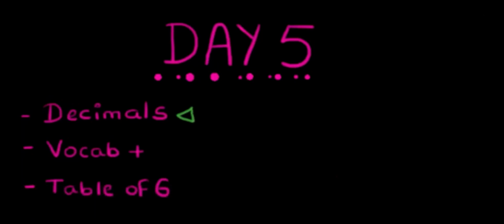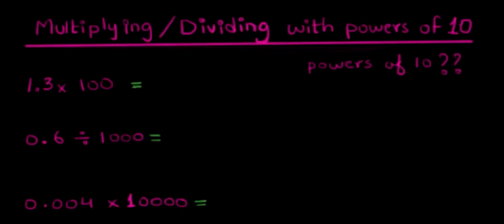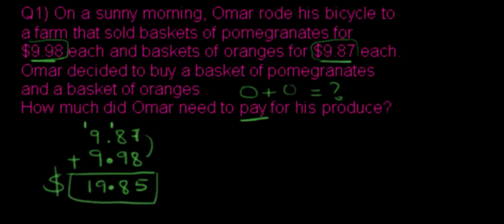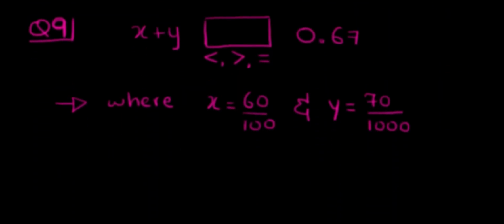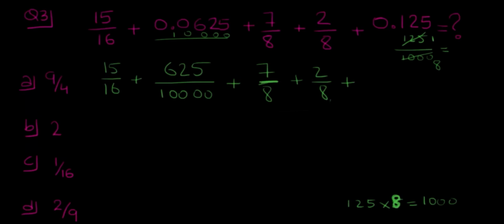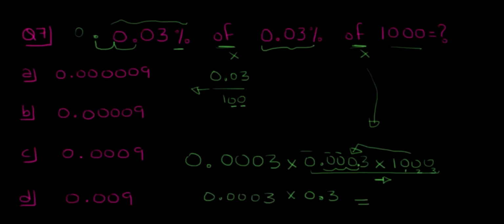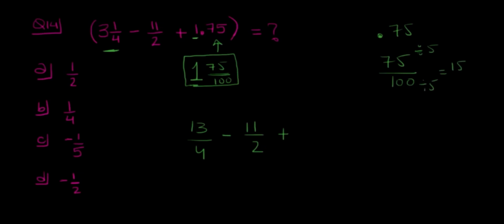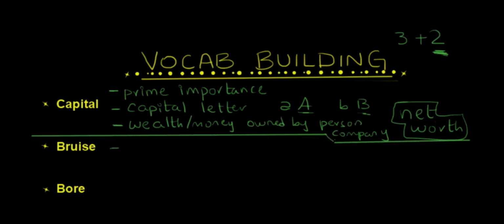19 September 2021